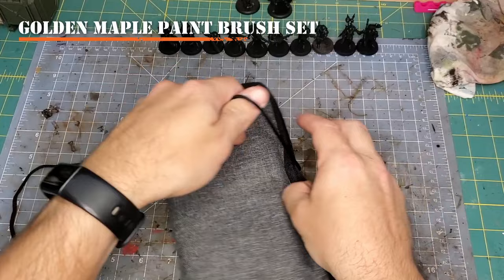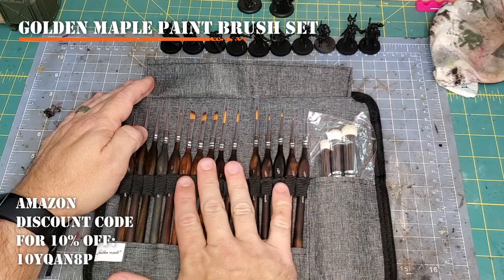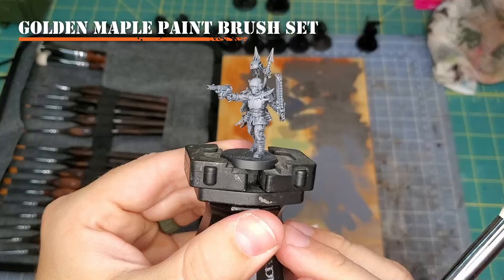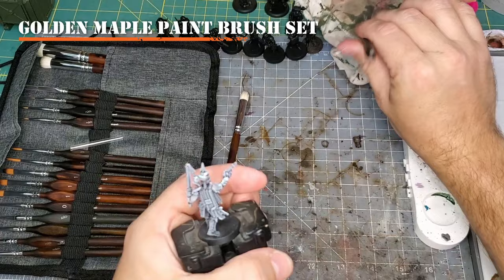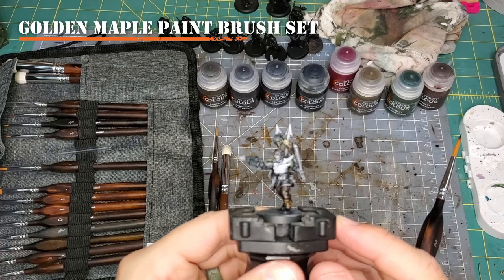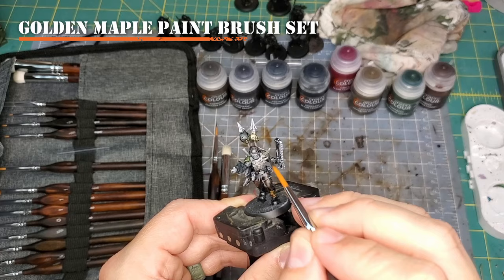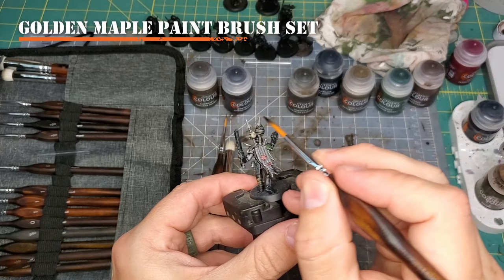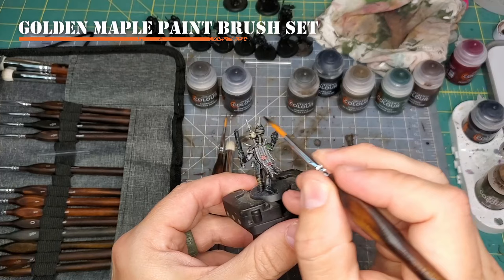Product Highlight: Golden Maple Paint Brushes Review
Definitely a great set of brushes, for beginners and intermediates. This is an honest review and I make no money from the sale of this product.